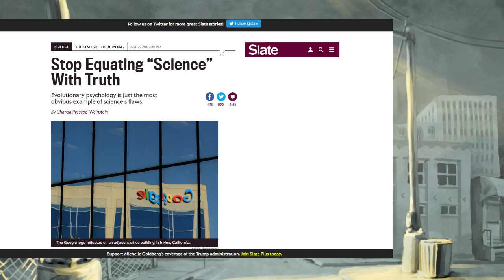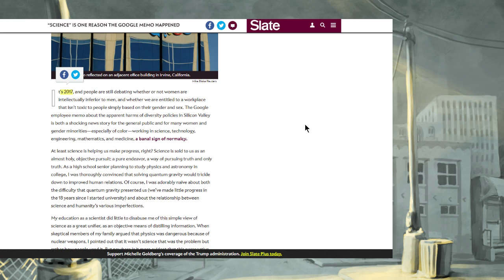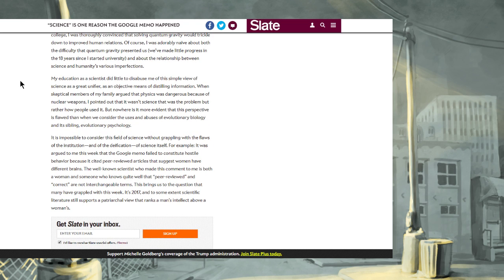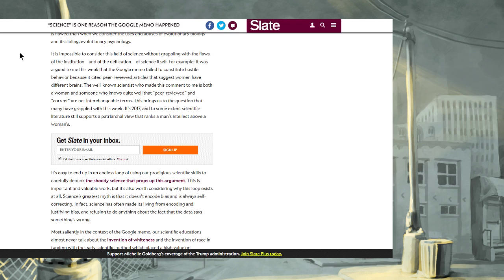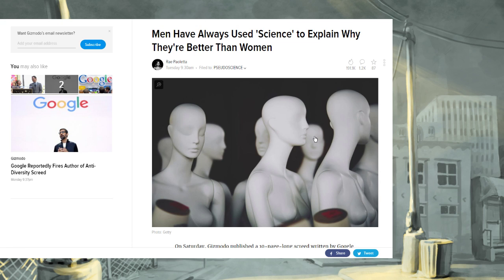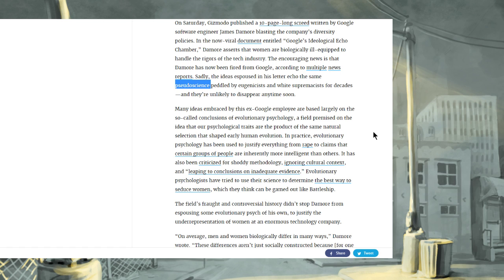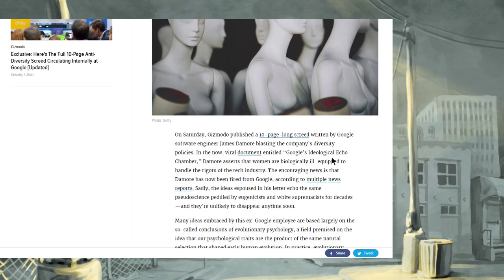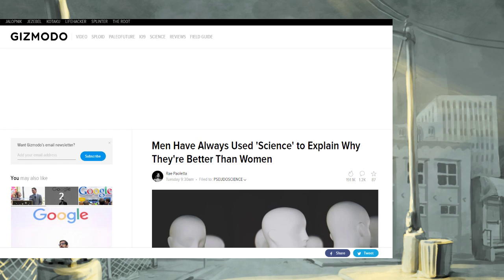Science is Sexist and Racist Now, Too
After the release of the Google Memo, Gizmodo and Slate have come forward to denounce science.

Feel free to talk to me if you'd like

I will also be streaming the Midnight Show on On Wednesday/Thursday Nights at 12:30 AM PST

CREDITS

Art used in this video was provided by Johnathan Good

Special thanks to everyone who watches regularly!